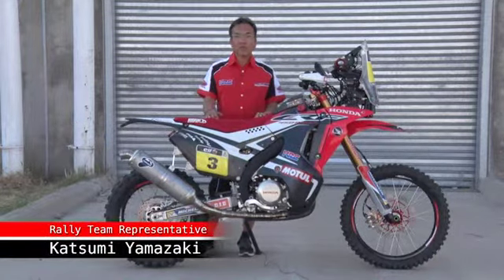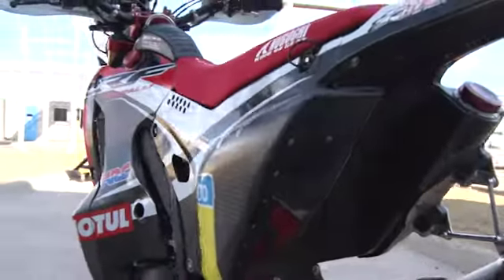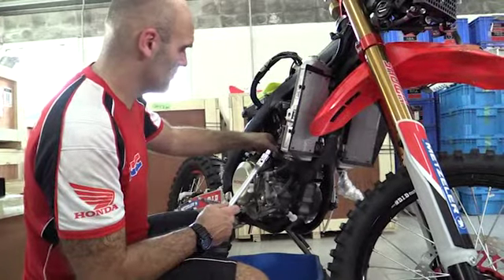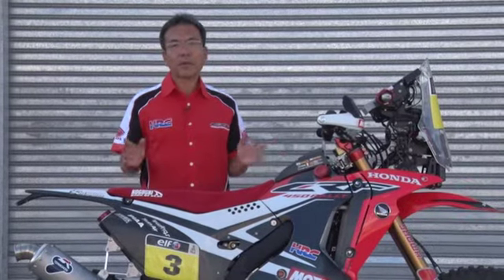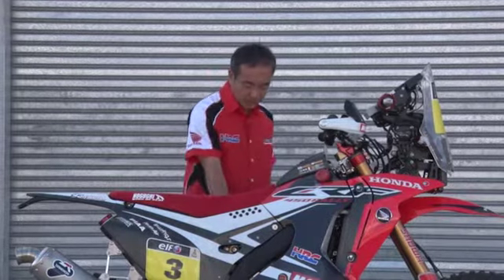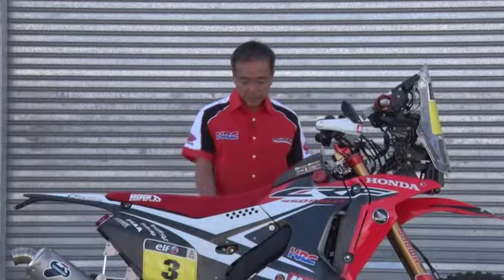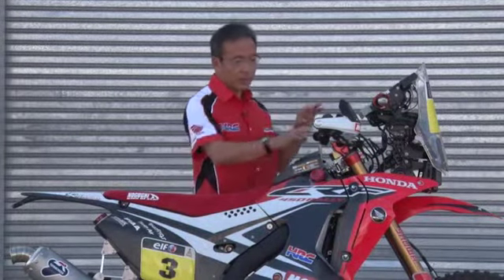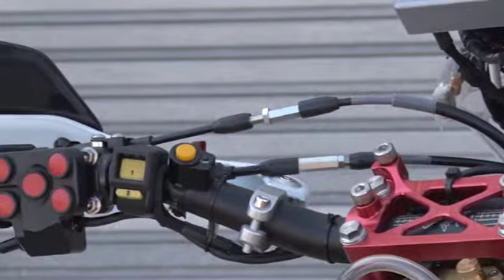Video - @RallyTeamHRC presents the Dakar Rally bike: New CRF450 RALLY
All TEAM HRC are in Rosario awaiting the Dakar Rally scrutineering after the shakedown held at the Otamendi track, near the Honda Campana factory. TEAM HRC Team Director, Katsumi Yamazaki describes Honda's new weapon, the CRF450 RALLY.